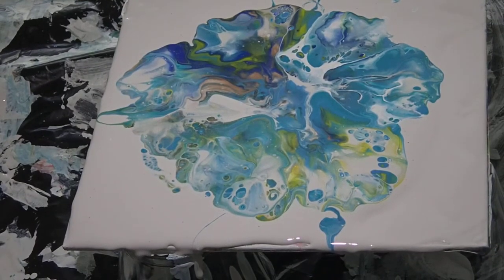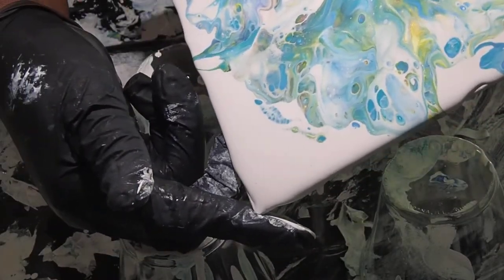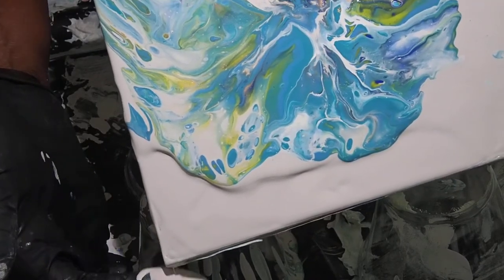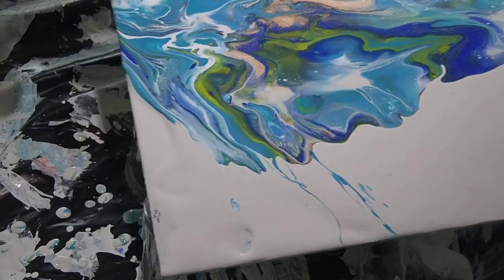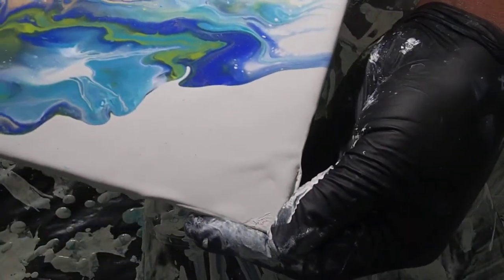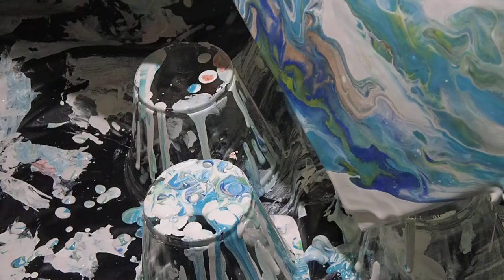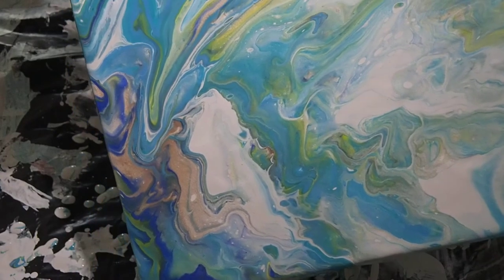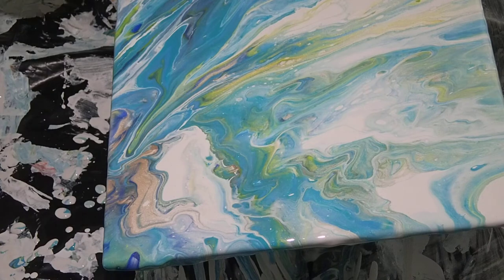Making a Splash with Caribbean Colour! Art by June South-Robinson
Okay- so it's messy! But so much fun doing fluid art that I decided to share a process video of how I do mine! My first - and second attempts at creating a process video...got lots to learn but that's the adventure that life is...new things and change! So for 2020 I'm trying new things. Hope you like it - and if you do please click like! Thanks in Advance One Love